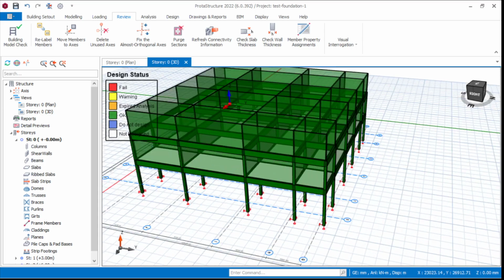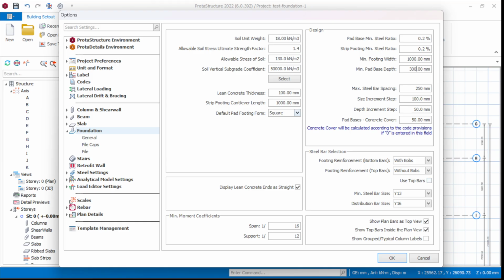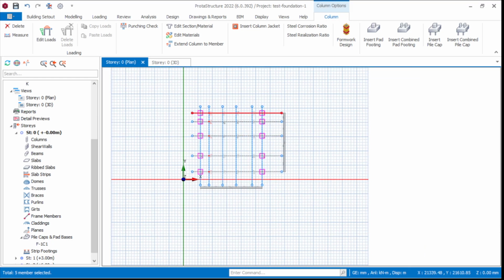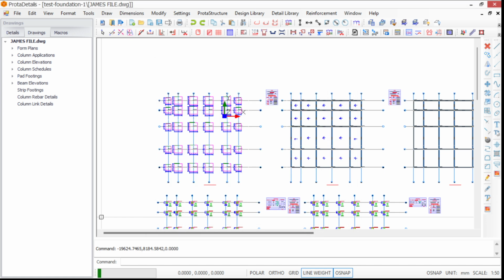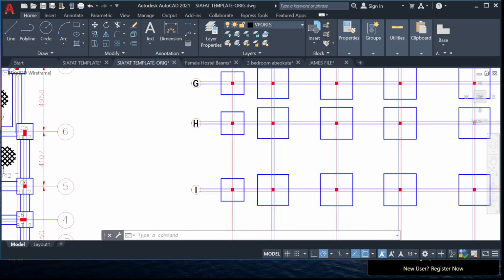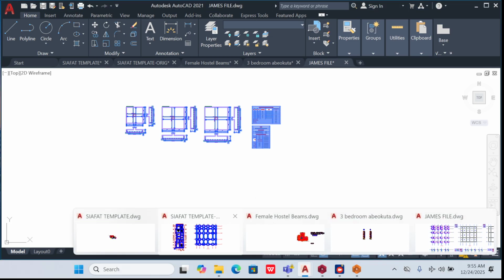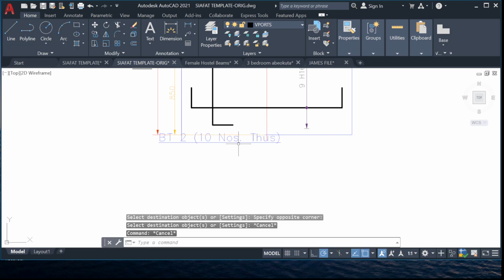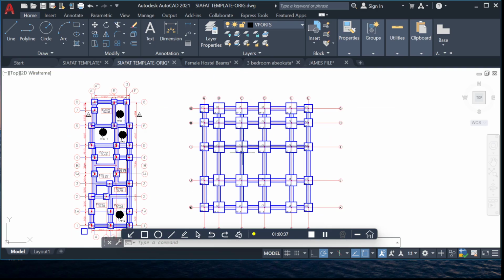STRUCTURAL DESIGN OF A PAD FOUNDATION AND ITS DETAILING USING SIAFAT TEMPLATE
Description:

In this video, I explain the fundamental principles involved in the design of a pad foundation, from first principles to proper structural detailing, using the SIAFAT design template.

You will learn:

What a pad foundation is and when it should be used

Key design considerations (loads, soil bearing capacity)

How to determine foundation size and thickness

Proper reinforcement detailing in line with standard structural practice

How the SIAFAT template simplifies and standardizes the design process

Graduate engineers

Practicing engineers who want a clear and practical approach to foundation design

Anyone preparing for real-life structural design work

My goal is to break down structural engineering concepts in a simple, practical, and easy-to-understand manner, bridging the gap between theory and site practice.

Raft foundations

Pile foundations

Structural detailing best practices